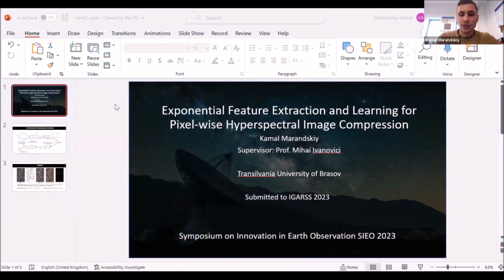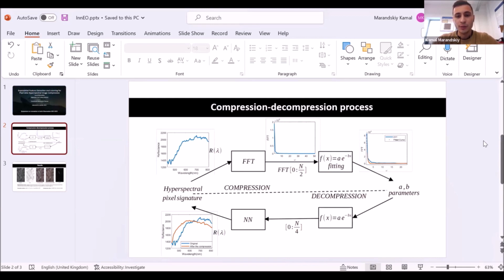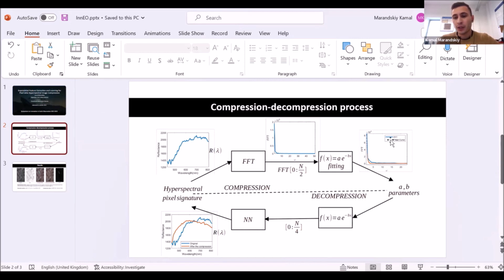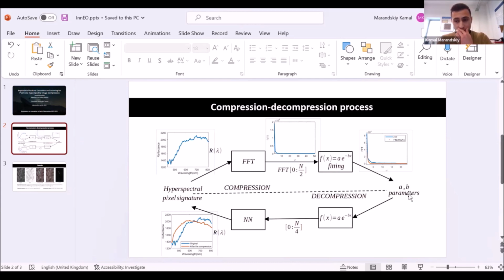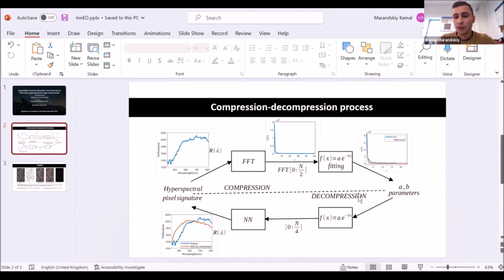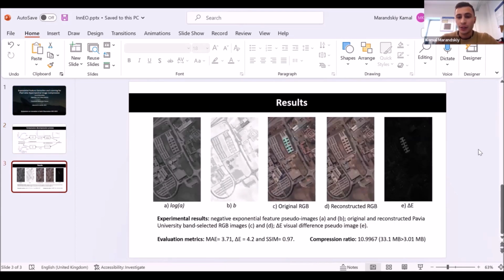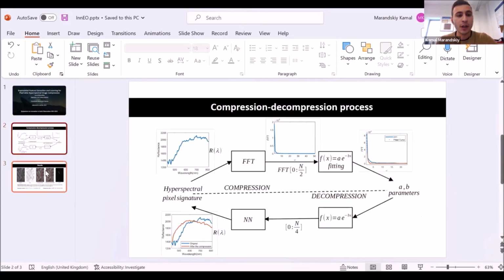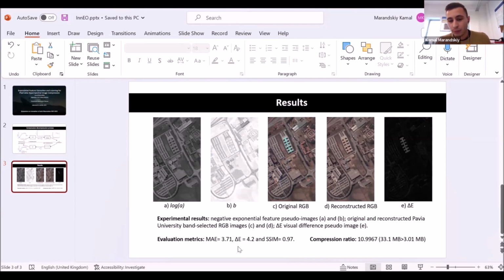Exponential Feature Extraction and Learning for Pixel-wise Hyperspectral Image Compression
Kamal Marandskiy
Transilvania University of Brasov
PhD student and Research Assistant at Transilvania University of Brasov
Video recorded during the Symposium on Innovation in Earth Observation – SIEO 2023 – 19th January 2023 – organized by InnEO Space PhD project consortium.